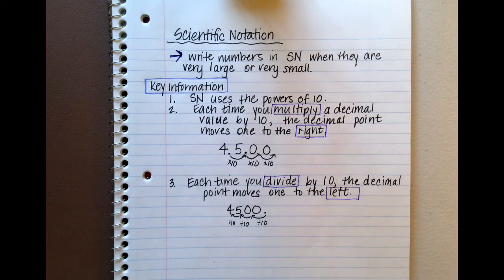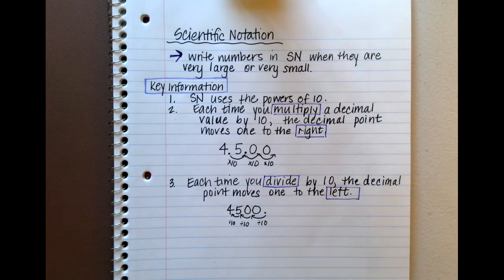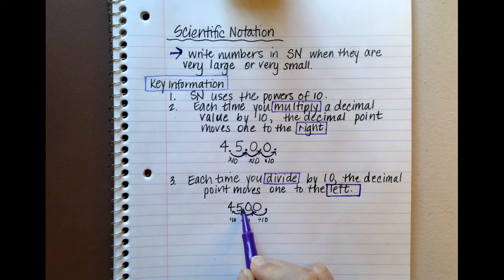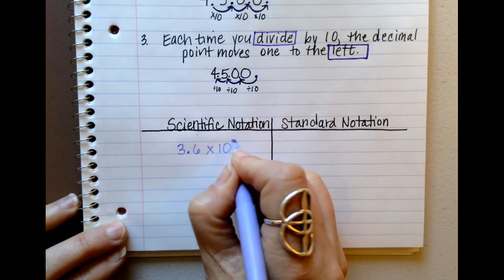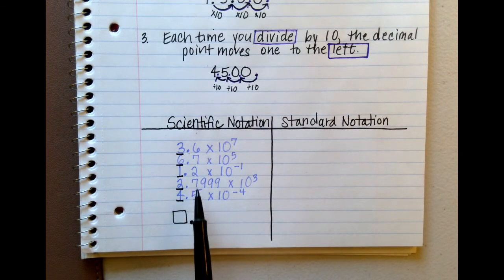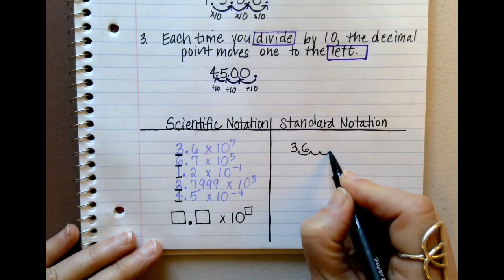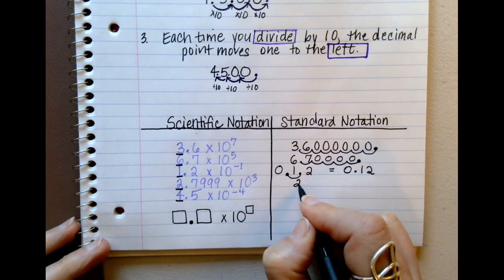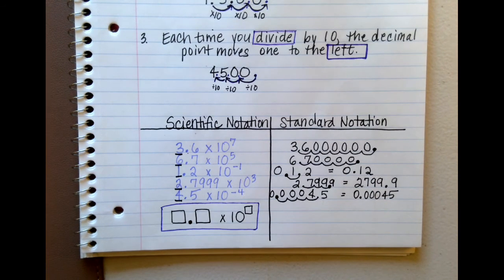What Is Scientific Notation?